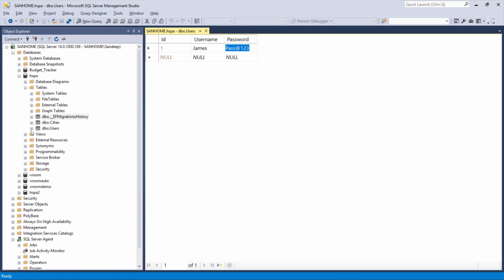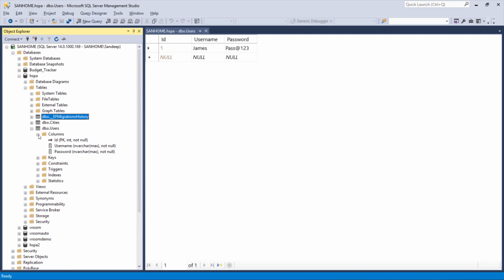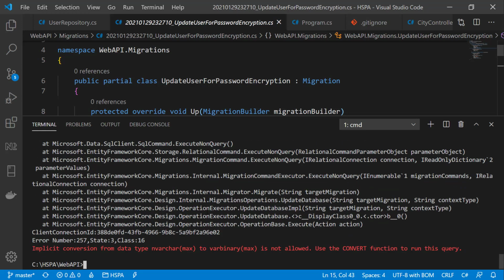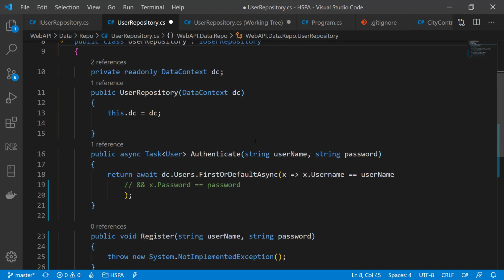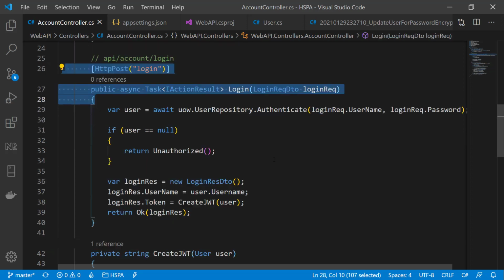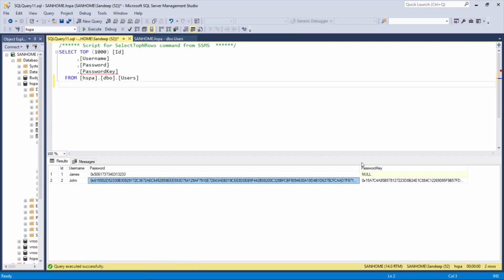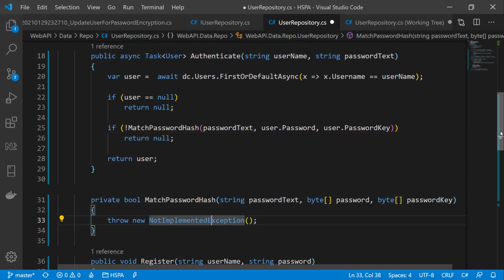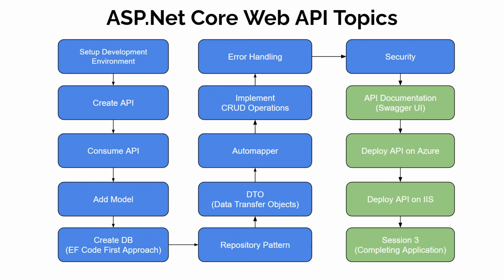Protect passwords with hashing and salting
In this video we will see how to protect our passwords in database with hashing and salting, so that even if our database has been hacked, hacker should not be able to decrypt the passwords. .

Thanks
Studymash